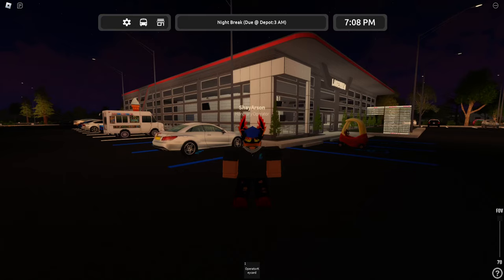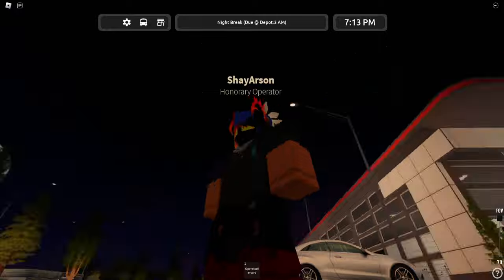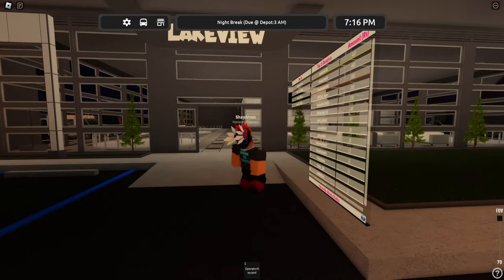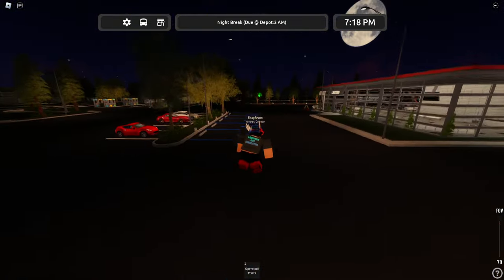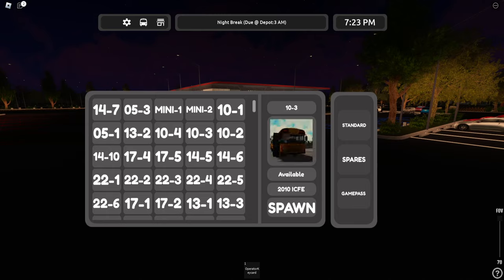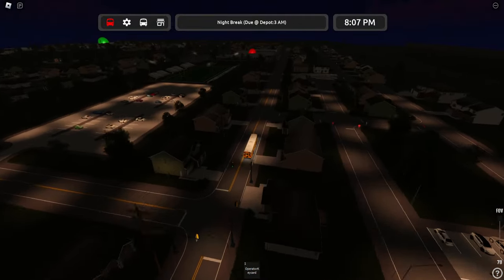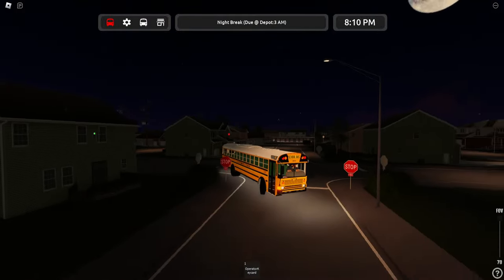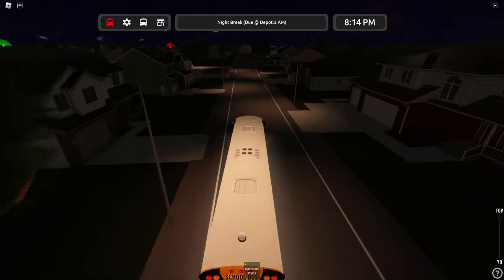ROBLOX | Lakeview Bus Simulator | Transporting The Football Team